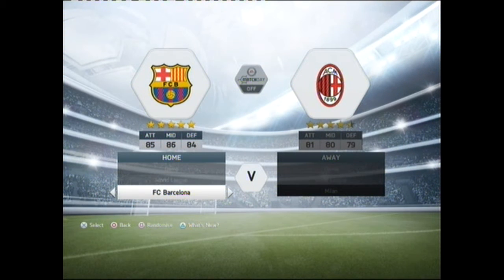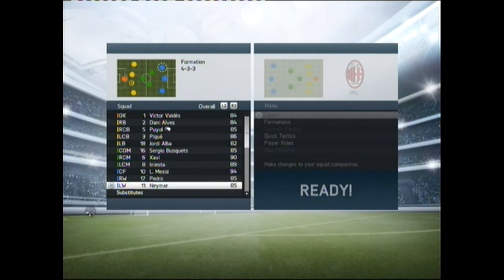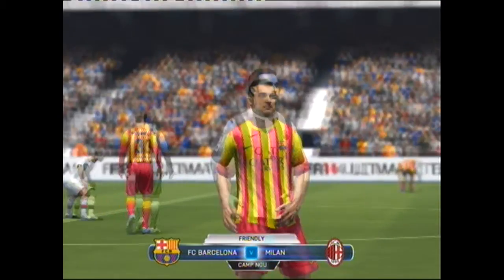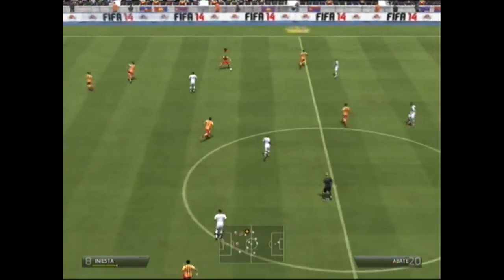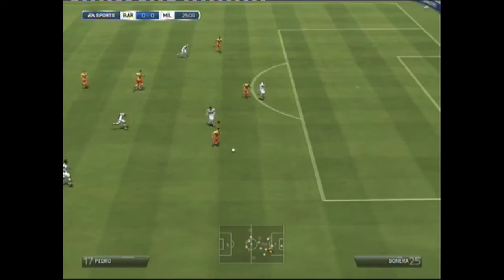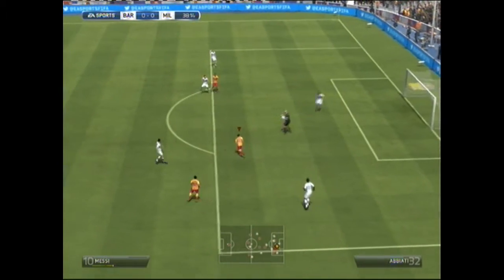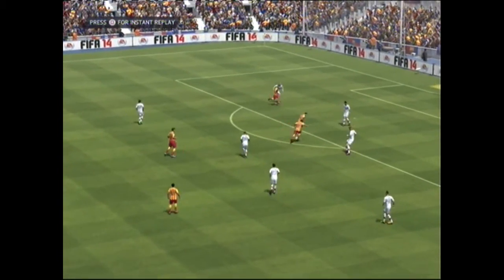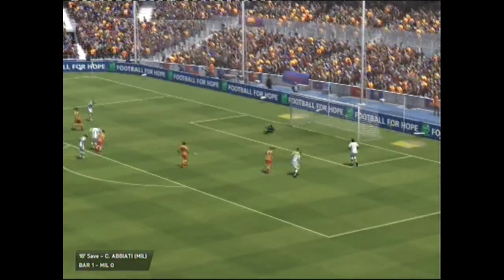Fifa14 Demo on ps3 1st Half of match Ruffy619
hey guys this is a quick veiw at the new fifa14 demo on the ps3 is only the 1st half of a match hopefully will have the 2nd half up soon